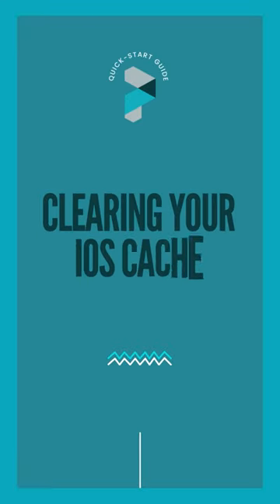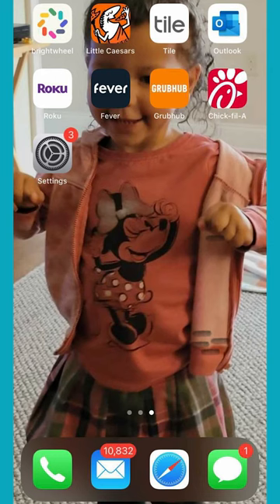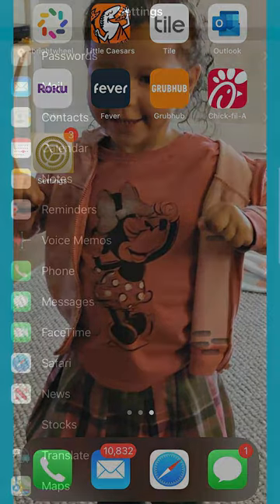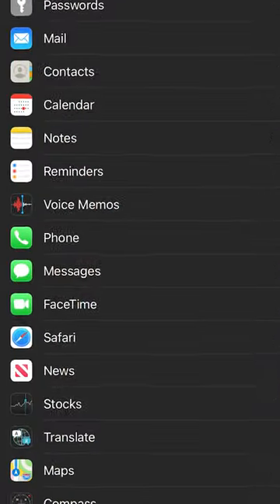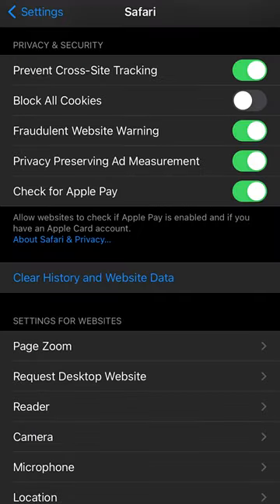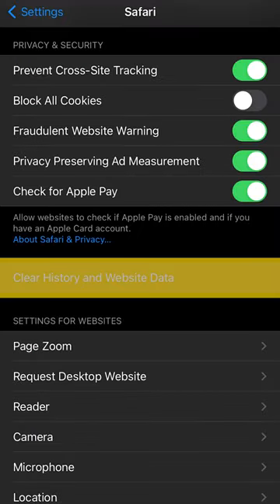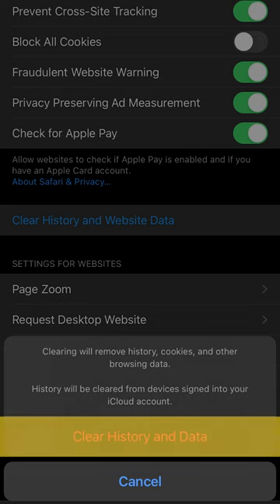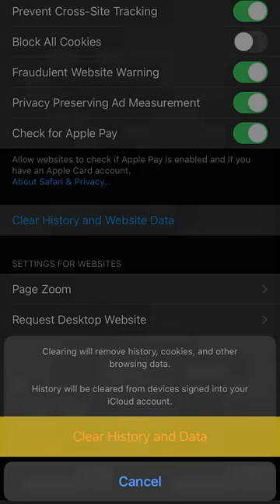Clearing Your iOS Cache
First, make sure that you have closed your Safari App and then open your Settings App.
Scroll down and select Safari

Scroll down and select Clear History and Website Data

Confirm this choice by selecting the Clear History and Data option in red at the bottom of the screen